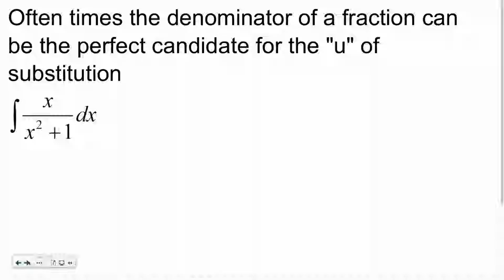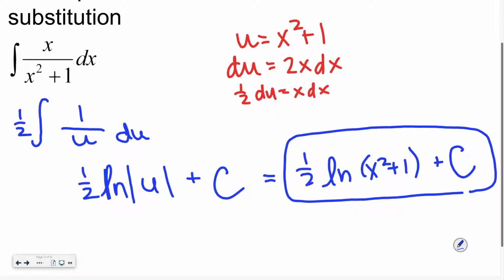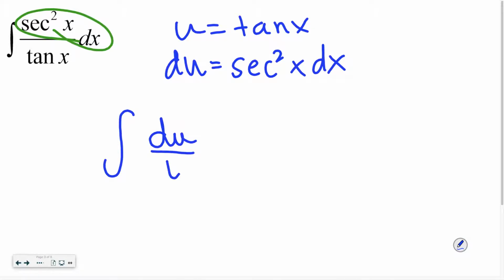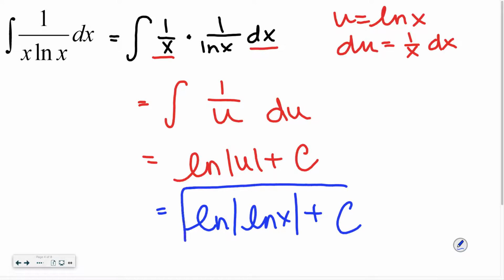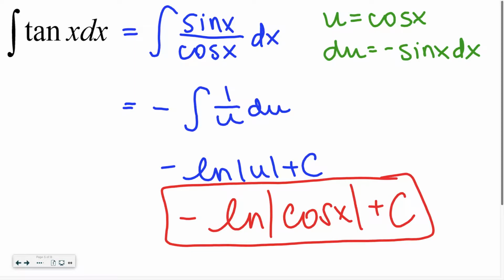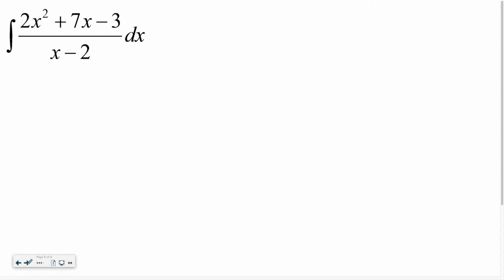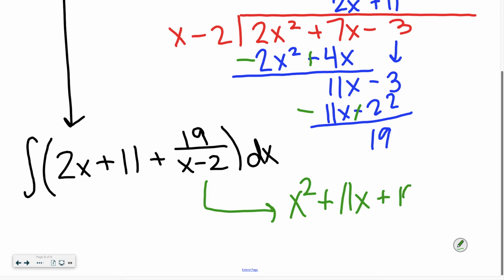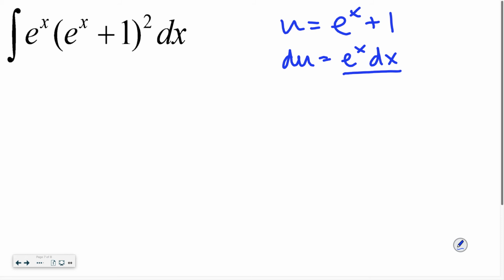4.5b (1/11/19) AP Calc AB